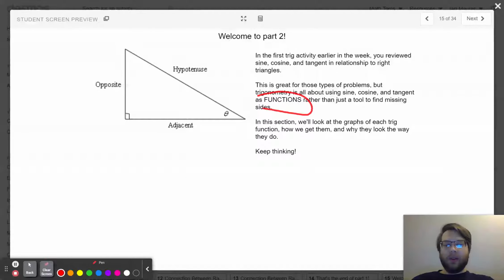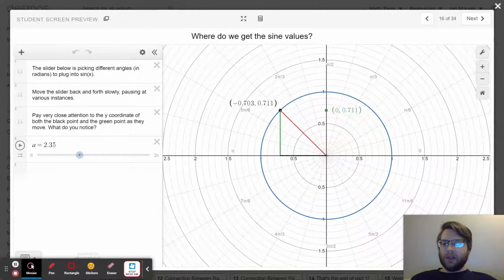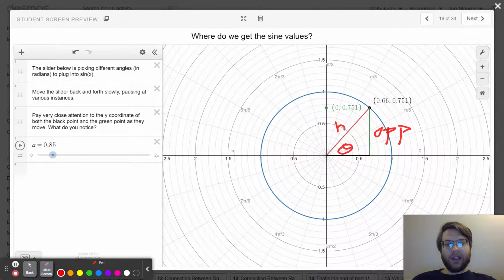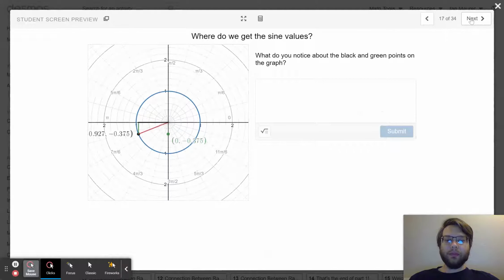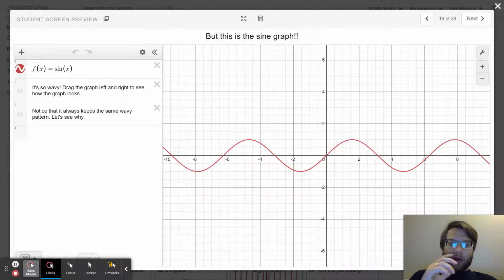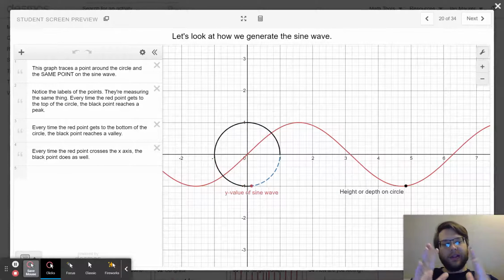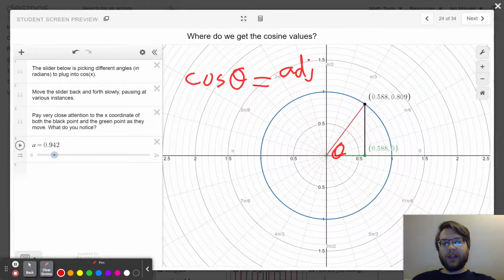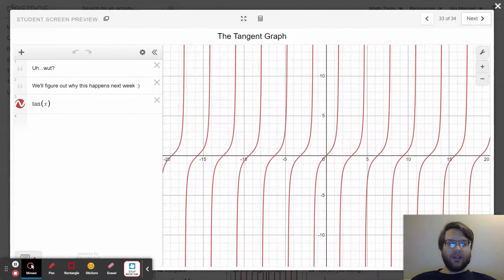AMC Intro to Radians and Trig Functions Video 2